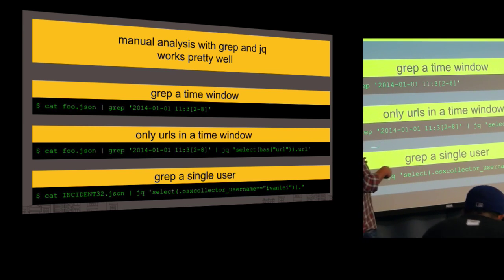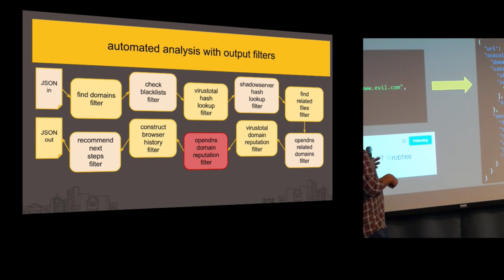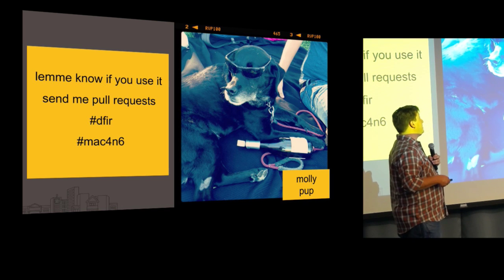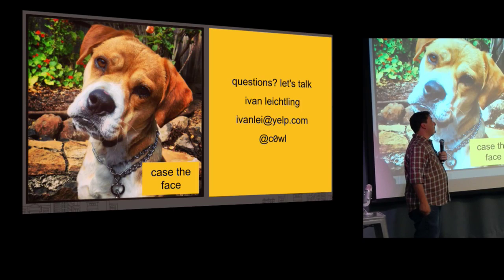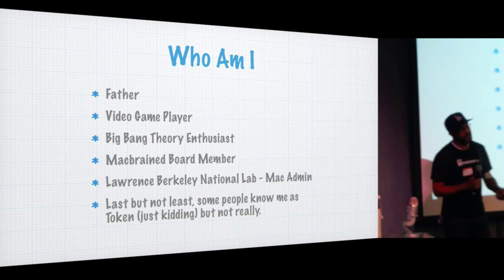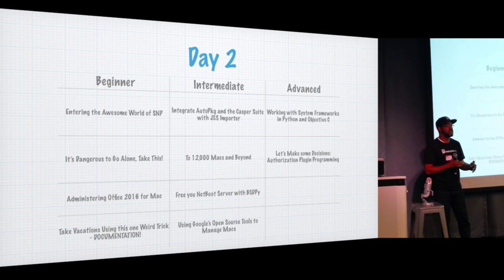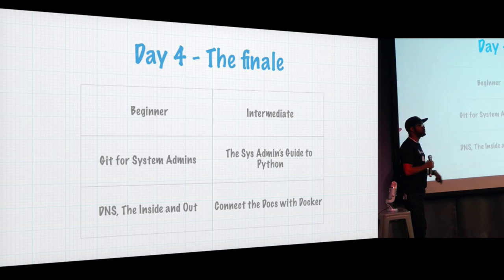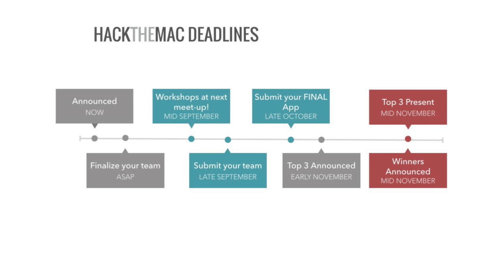August Meet-up @ Yelp Part 2